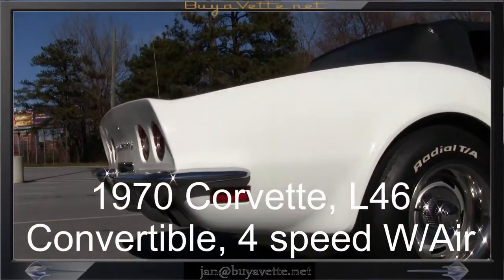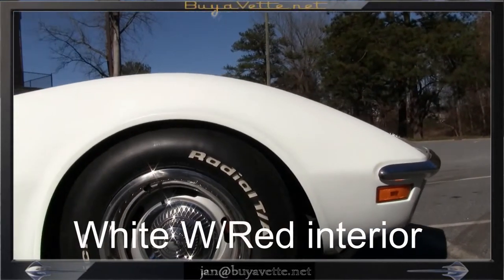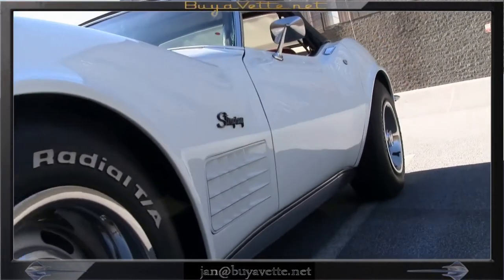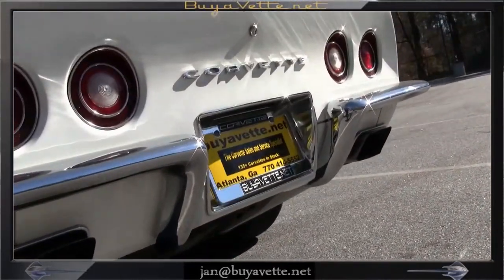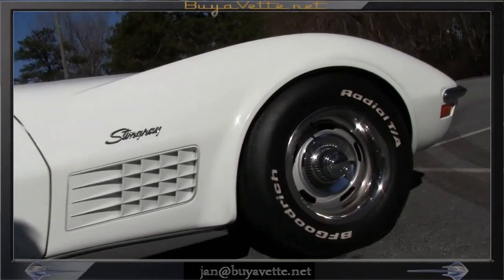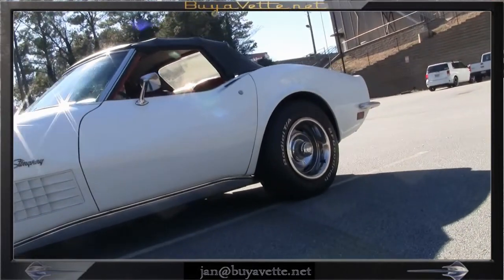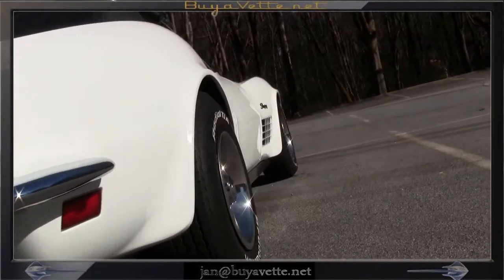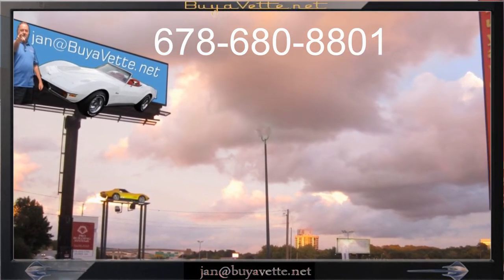1970 Corvette L46 Convertible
1970 Corvette L46 Convertible For sale

Code correct Classic White exterior, code correct Red vinyl interior, code correct Black convertible top. Numbers matching 350hp 350ci L46 engine, 4 speed manual transmission. Features include air conditioning, power steering, AM/FM radio, alarm. Originally assembled on May 12, 1970, this 1970 Corvette L46 Convertible features options rarely found on L46 cars, including air conditioning and power steering, and is in good condition as well. This car's paint looks to be somewhat recent, and is vg with a great shine. Convertible top appears to be older or original, and chrome bumpers are vg with a slightly older looking finish. Side glass shows correct date codes. Door weatherstripping is vg-exc, and rally wheels are vg with vg-exc trim rings and center caps. BF Goodrich Radial T/A raised white letter tires show an average of 7/32nds tread depth remaining in the front, and an average of 6/32nds remaining in the rear. The interior of this 1970 Corvette L46 Convertible looks to be nearly all older or original, with the exception of vg newer carpet, storage bins, and dash pad. Steering wheel is in good condition, and correct appearing AM/FM radio and GM seatbelts are in place. A Hurst shifter has been added in place of the factory shifter. The numbers matching engine in this 1970 Corvette L46 Convertible shows original casting date March 12, 1970, and final assembly date March 17, 1970. Correct intake manifold, valve covers, a/c compressor, and ignition shielding are in place, and the frame is solid and rust-free. Chrome air cleaner and breather have been added. This car has been fully serviced, and all instrument gauges, lights, turn signals, brakes, engine, transmission and rear-end are all in good operating condition. L46 convertibles with factory air conditioning are not easy to find, call us before this one sells!